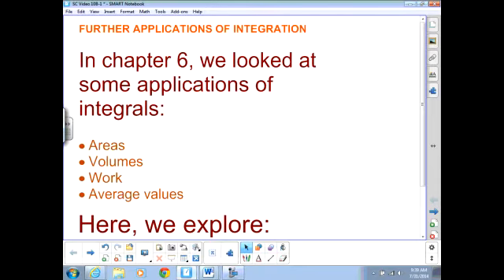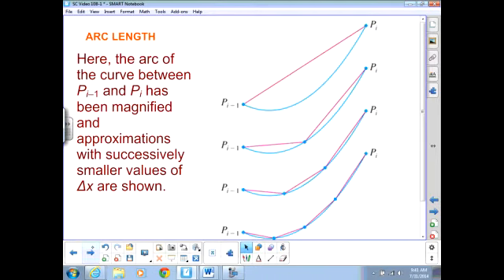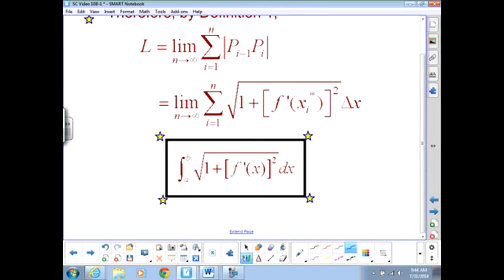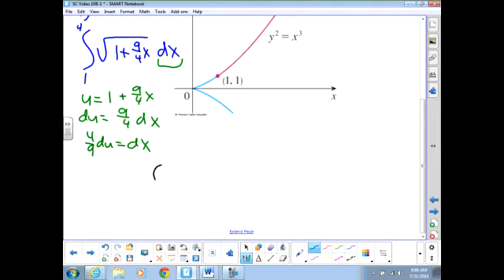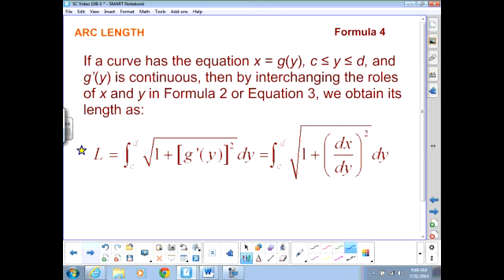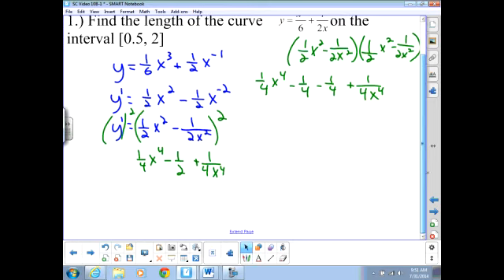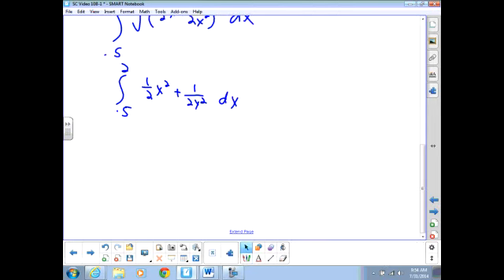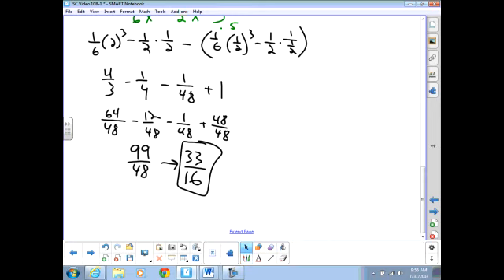SC Video 10B-1